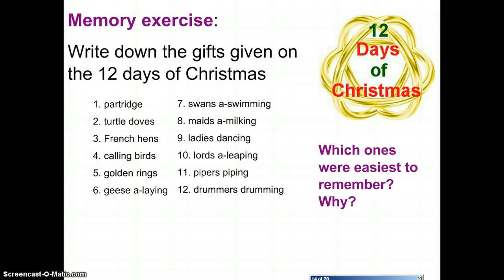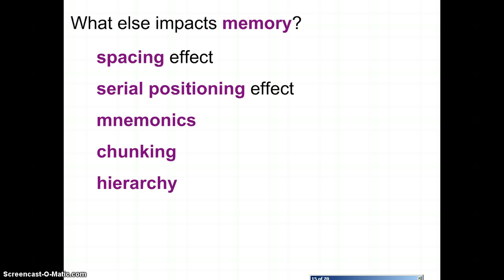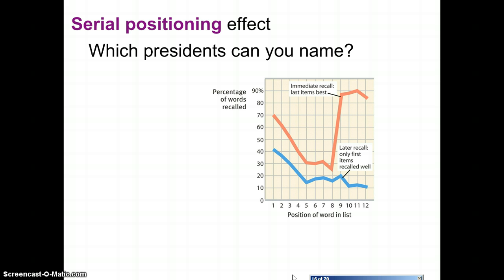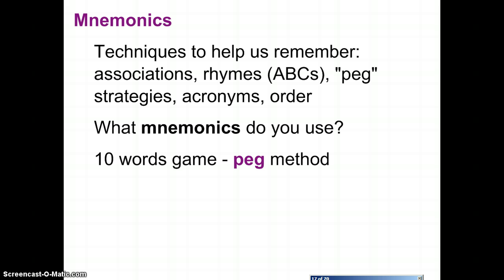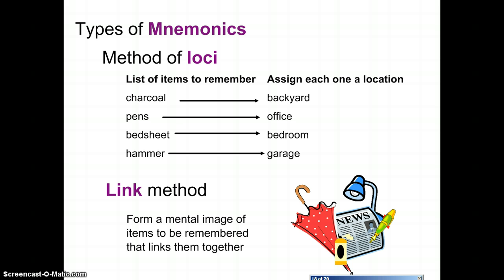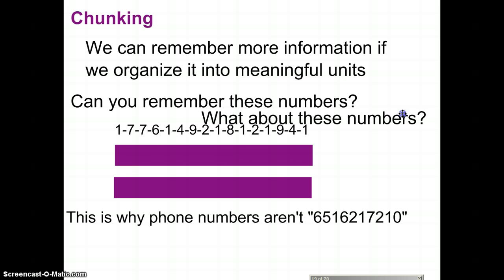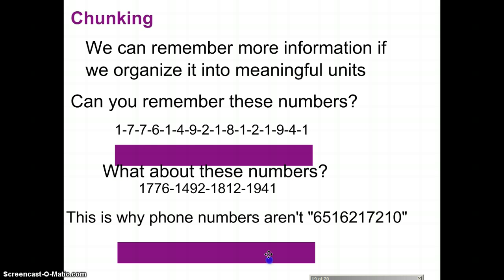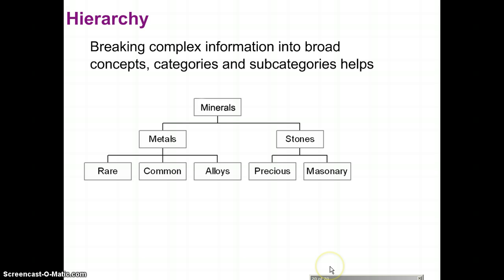Unit 5 Memory Terms Video